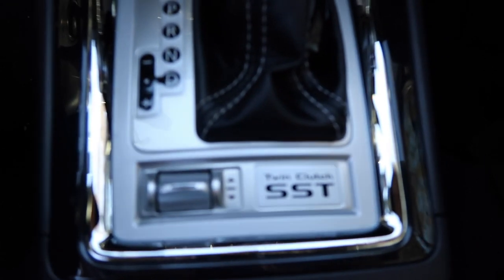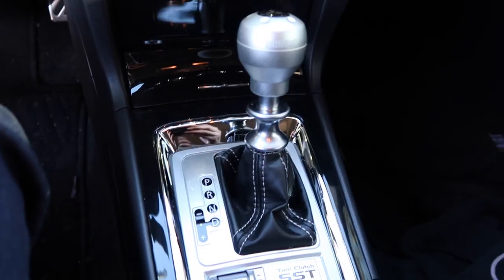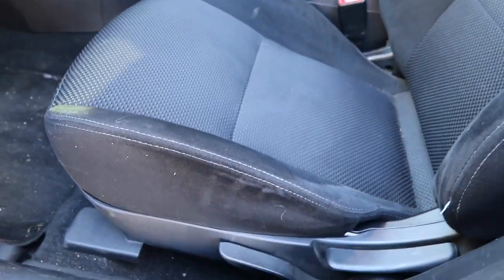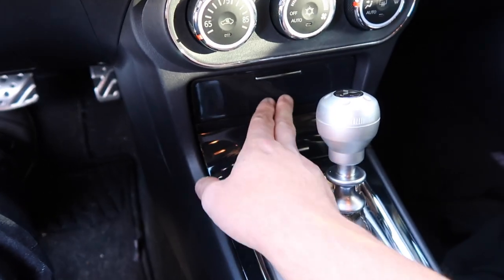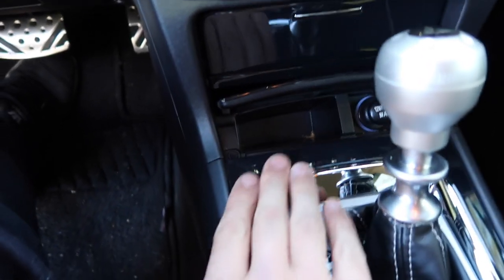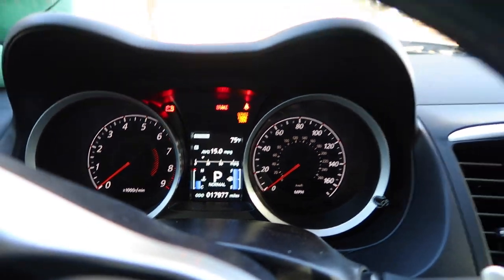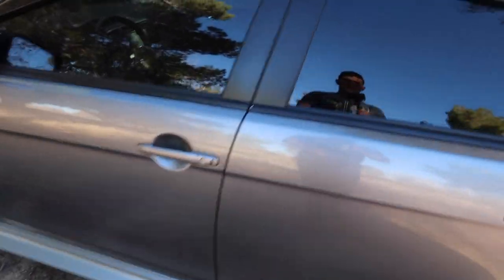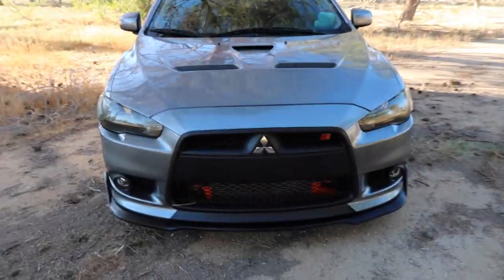Top Ralliart Dislikes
Just a little over view on things i dislike on my 2015 Ralliart. Hopefully  this helps anyone looking for some flaws to the car prior to purchasing.
Camera Used👇
Front lip installed